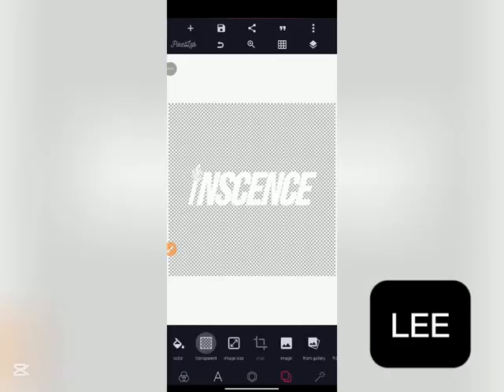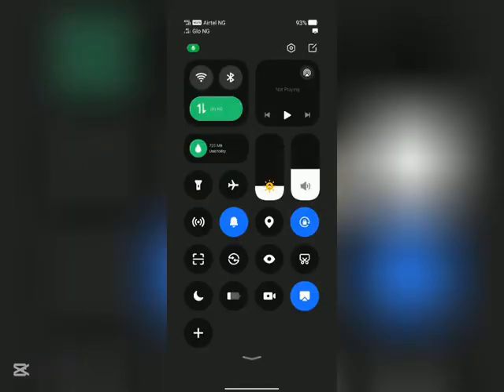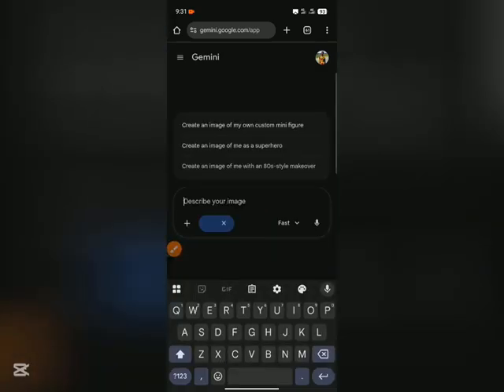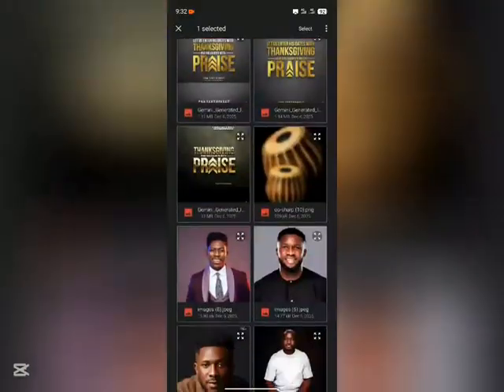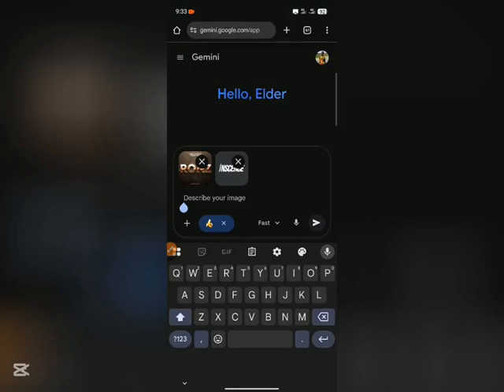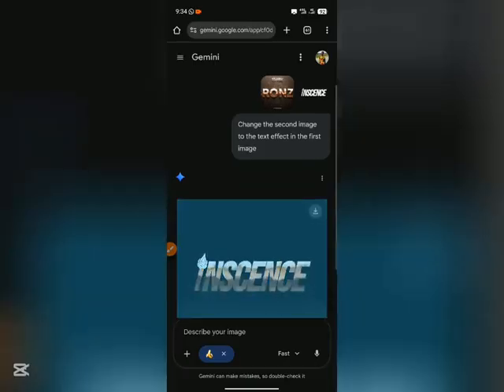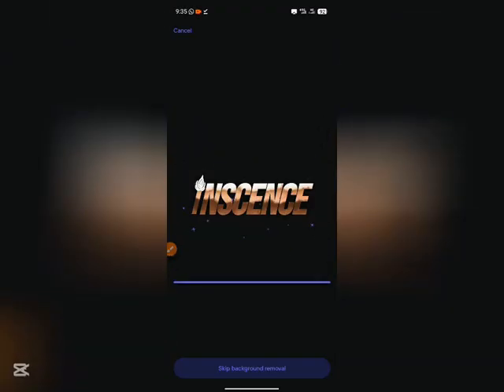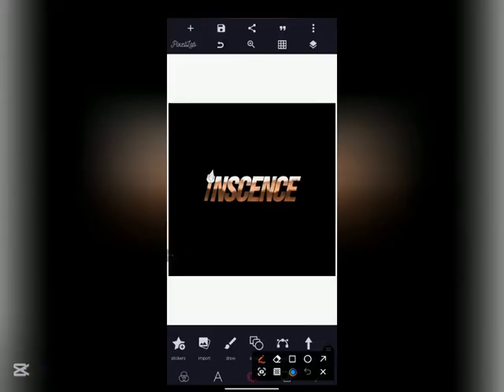TEXT EFFECT | AI DID THIS TEXT EFFECT | FREE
Text Effect

📌  LET CONNECT 📌